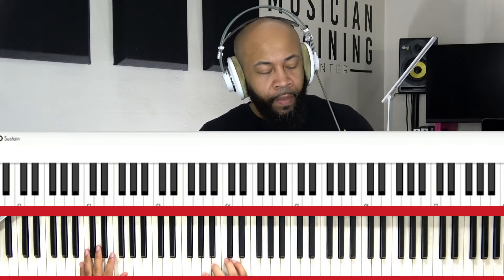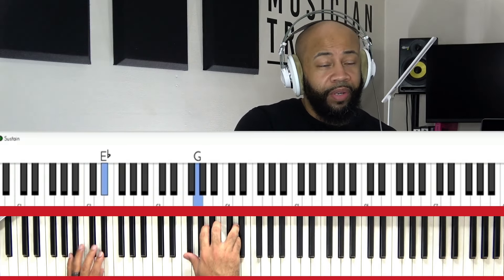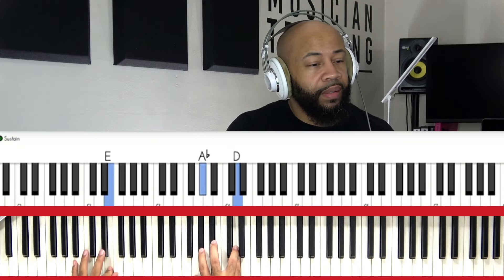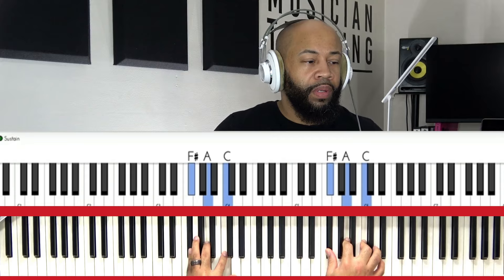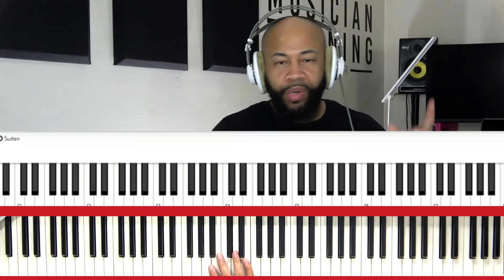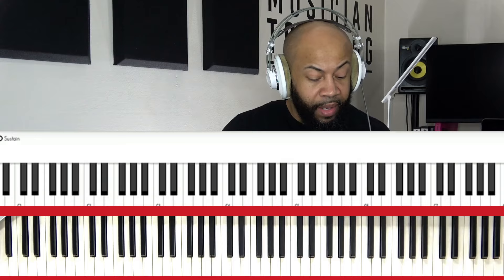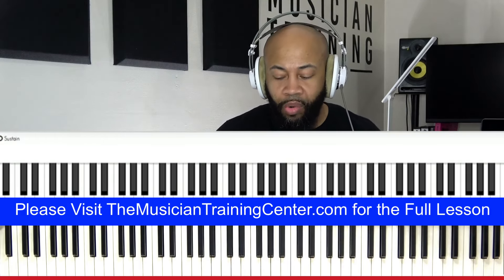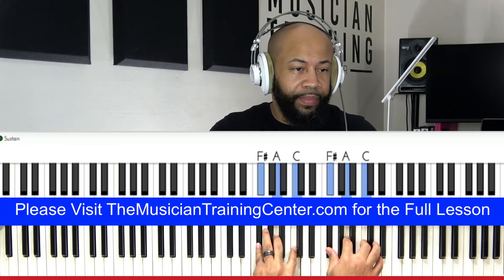Only One Way Home - Mississippi Mass Choir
to register

Thousands of students are enrolled at The Musician Training Center and are making a real difference with their playing...If you're serious about taking your playing to the next level, click here to find out more and register to get started